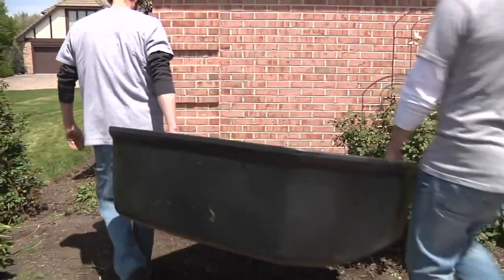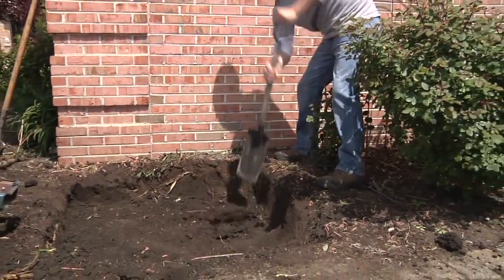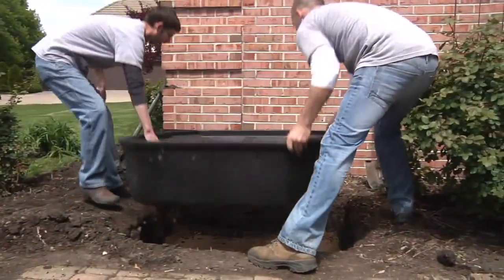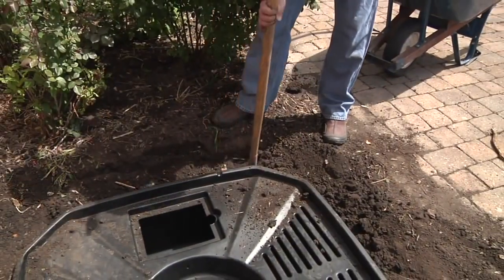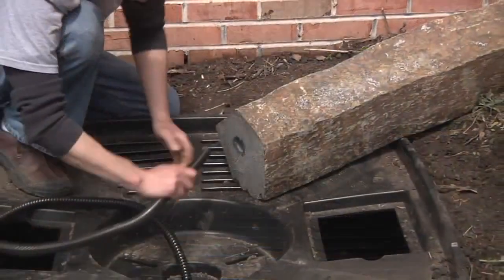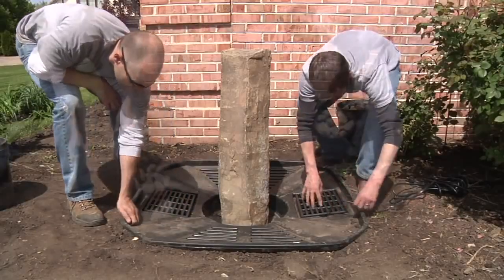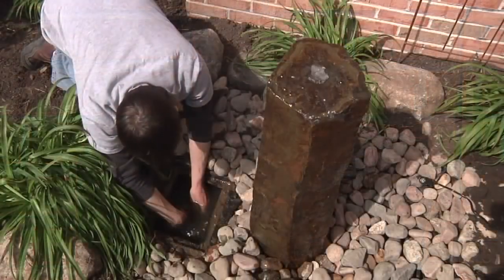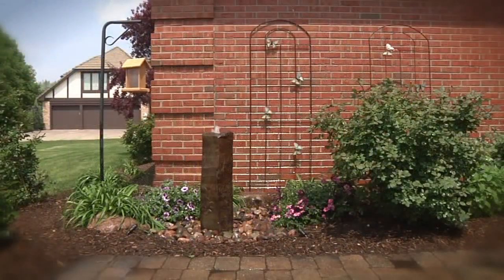How to Build a Fountain with Aquascape's AquaBasin